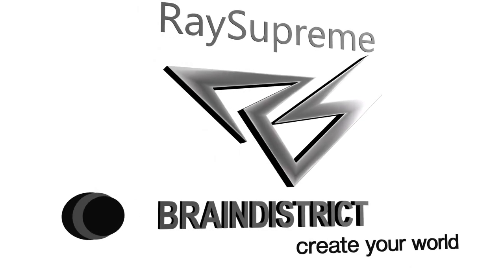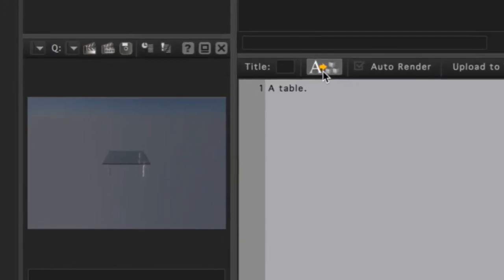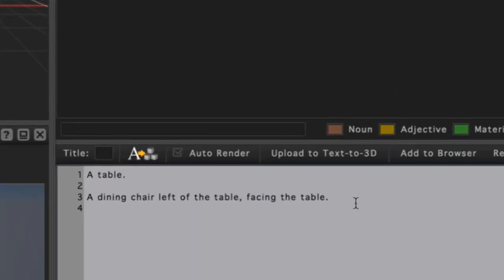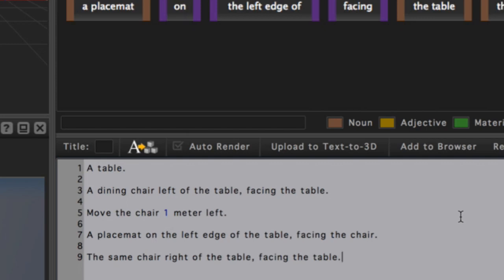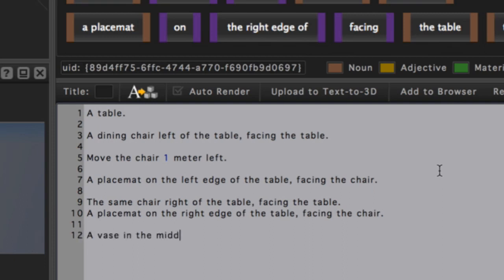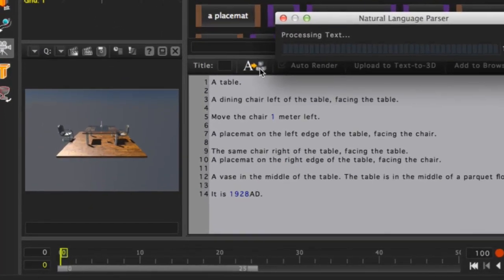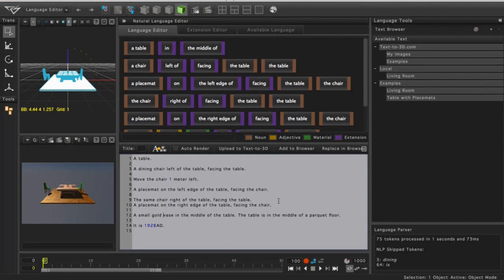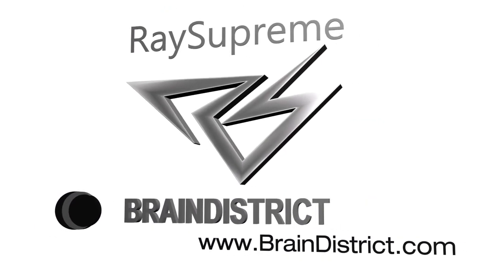RaySupreme & Text-to-3D: Creating a Table via Text (Extended)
Creating a simple table scene using English text with RaySupreme, the new 3D Modeling and Rendering Software from BrainDistrict GmbH.